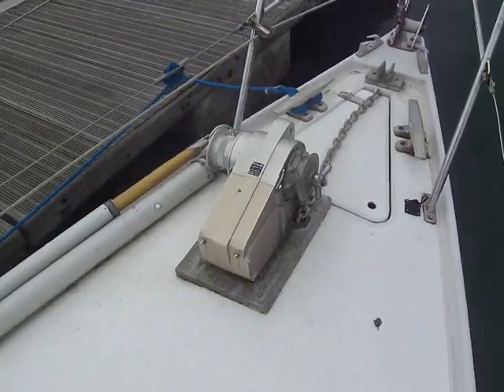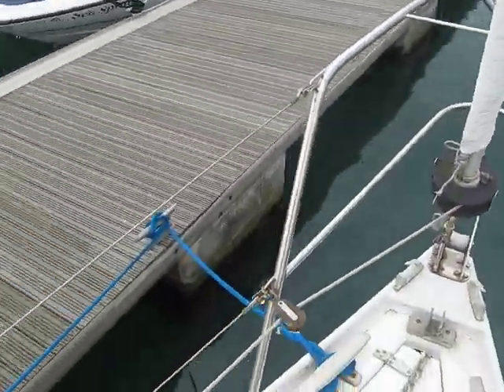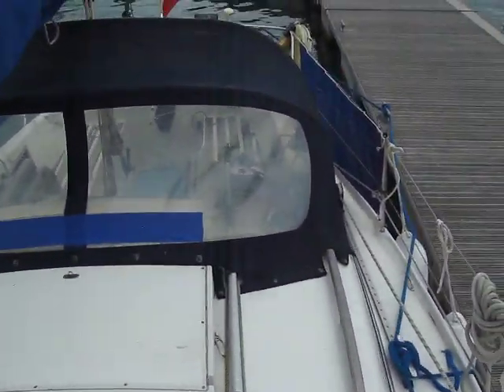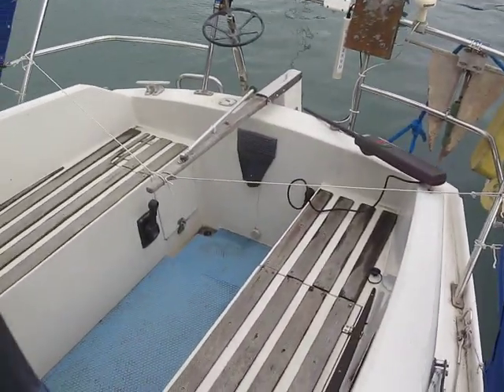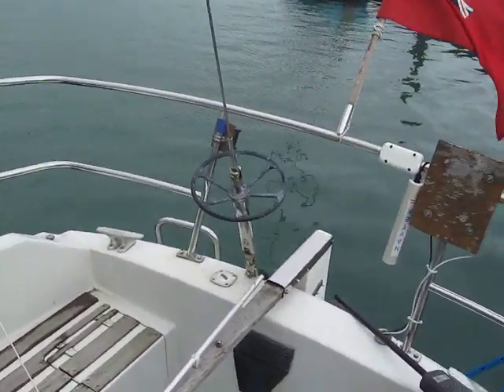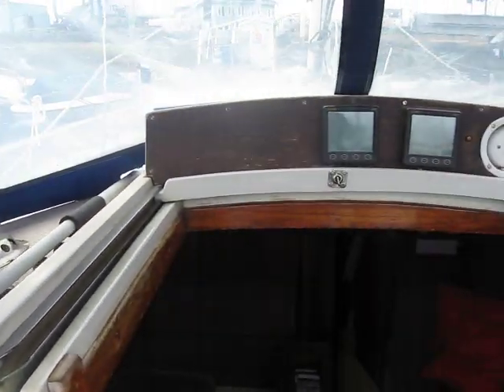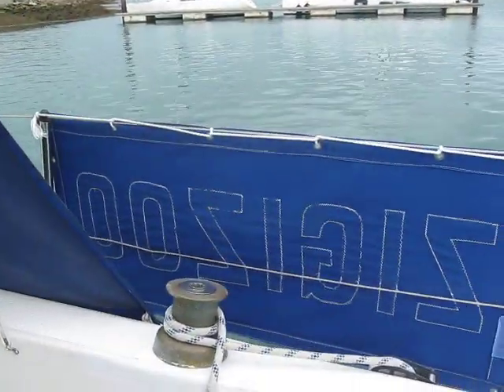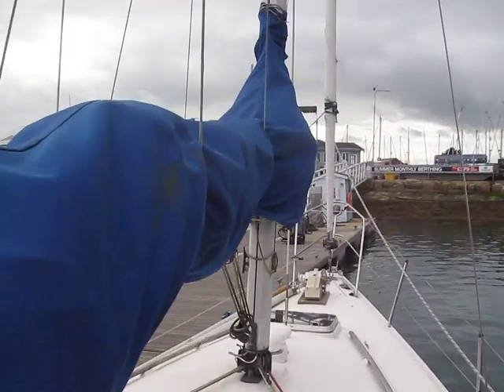Sadler 29 - Boatshed - Boat Ref#242115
Sadler 29 for sale with Boatshed Port Solent Photos and video taken by Boatshed Port Solent